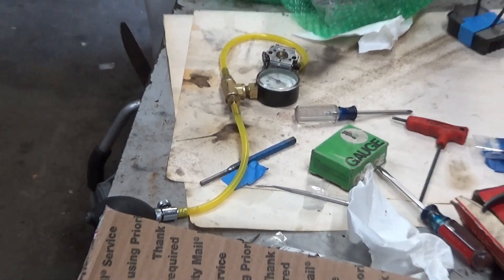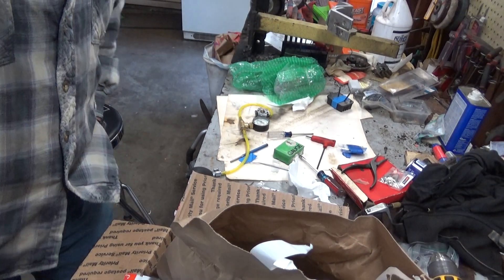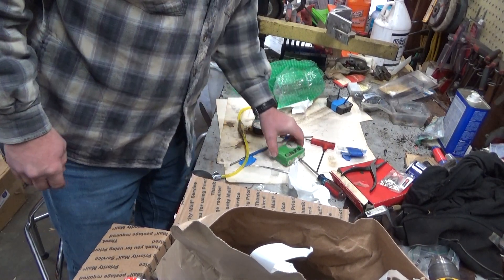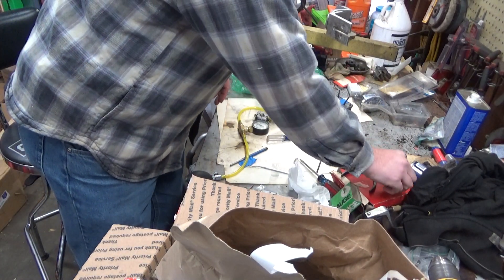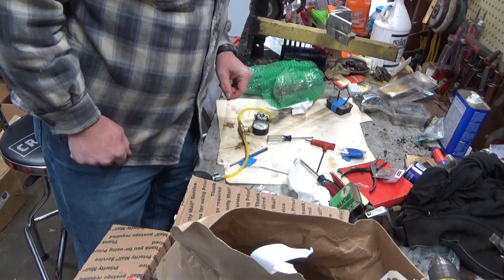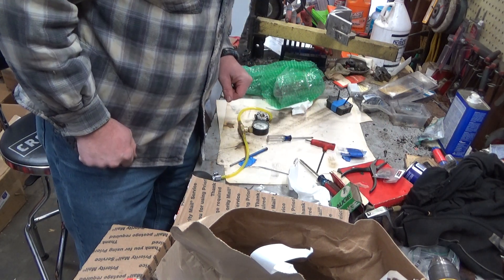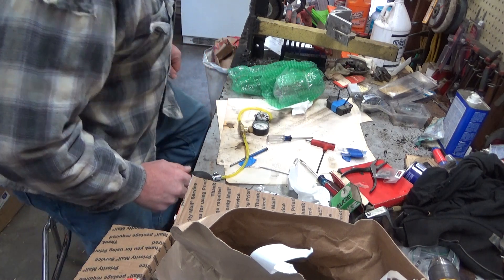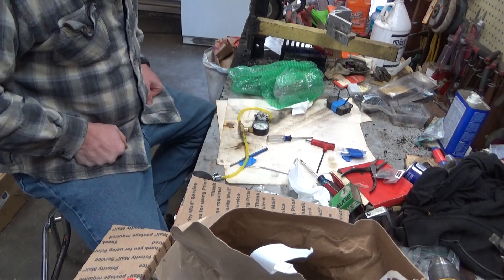Walbro WT-20 Carburetor Diagnosis & Carburetor Pressure Testing Part 1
This was a bit harder to diagnose than I thought when I turned the camera on...sometimes it works out that way!  Part 2 will explain the solution and go further into pressure testing a carburetor.